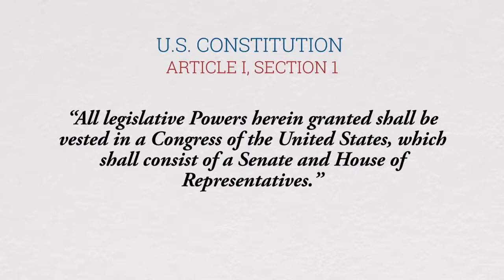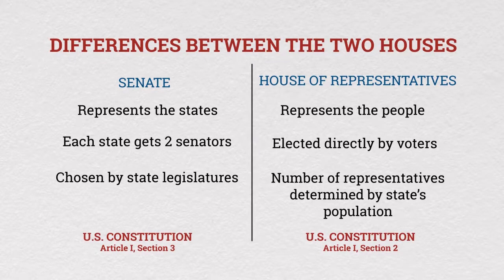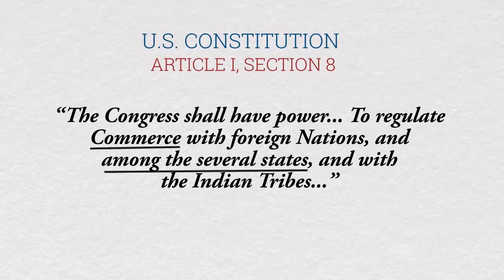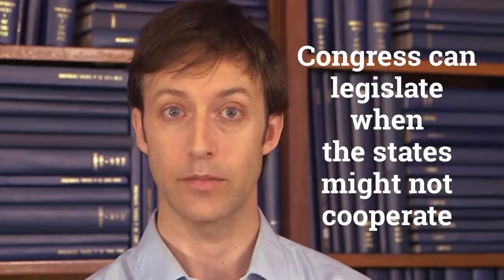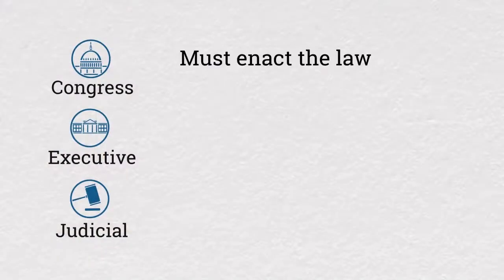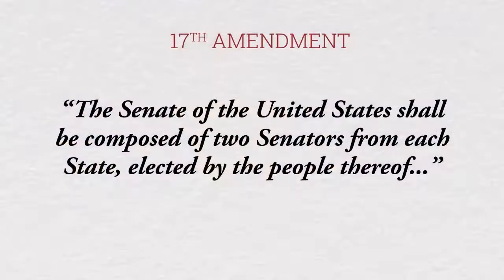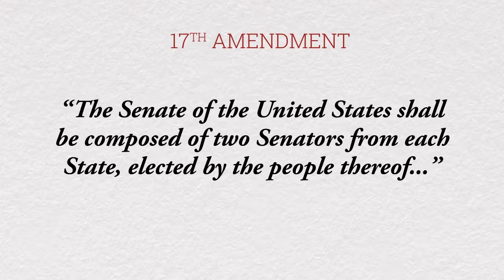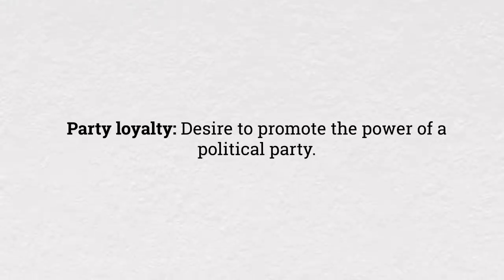Class 4: Article I: Legislative Branch - Introduction to Key Constitutional Concepts and Supreme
Link to this course:
Class 4: Article I: Legislative Branch - Introduction to Key Constitutional Concepts and Supreme Court Cases

This course offers an introduction to the U.S. Constitution and landmark Supreme Court cases interpreting it. It explores the Constitution’s origins, its amendment over the years, and methods of constitutional interpretation. Topics include the nature and structure of the federal government, the powers of the federal government, and individual rights.

This is a great introductory or refresher course. Everything is put forth in an easy-to-understand concept. It was beneficial to me to compare key cases and how society affected them. Thank you.,Prof. Roosevelt is amazing. I wish there were 4-5 more of these courses on Constitutional law, each with a different emphasis. I feel like I learned a lot about my country by taking this course.
Classes 1, 2, and 3 discuss why we need a Constitution and the history that preceded its drafting. You will learn about the two conflicting lessons the founders learned from the Revolution and the failure of the Articles of Confederation: the national government can become a tyrant if it is too strong, but the nation will fall apart if it is too weak. These lectures explore how the drafters sought to balance these concerns in the original Constitution and the many compromises it contains. You will also learn about two approaches to interpreting the Constitution: Originalism and Living Constitutionalism. Classes 4, 5, and 6 explore the powers of the legislative, executive, and judicial branches of government and the separation of powers between those branches. The Framers gave the federal government limited powers, and divided those powers among the three branches in order to protect individual liberty and state authority.